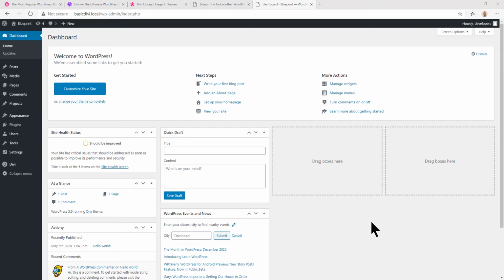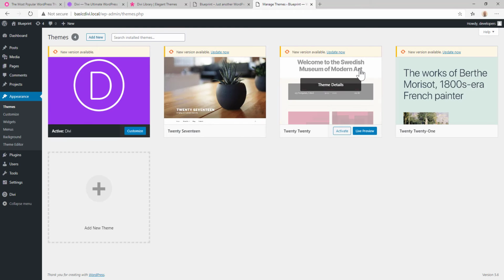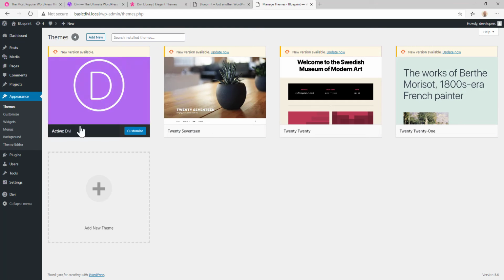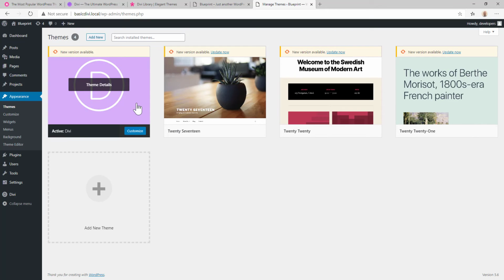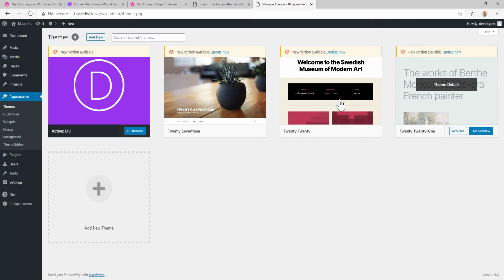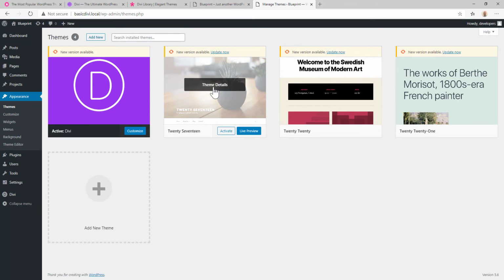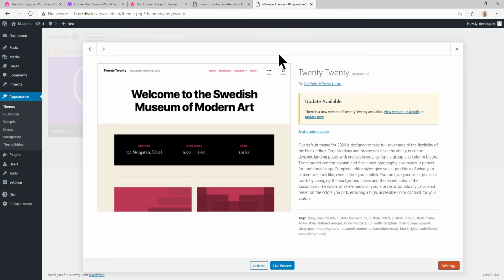WordPress Security Tip: Delete All Your Unused Themes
In this video, I show you a security tip that will protect your website from possible hacking.